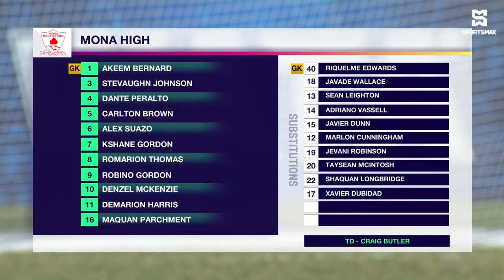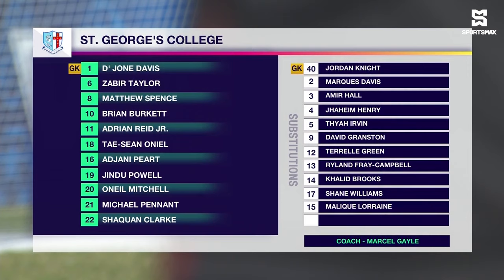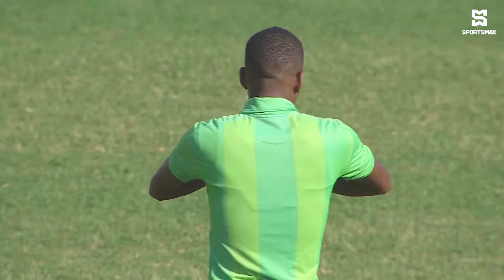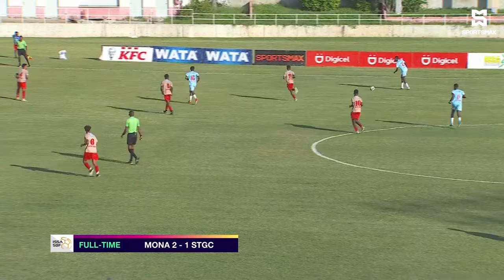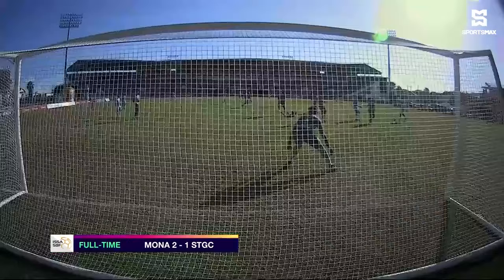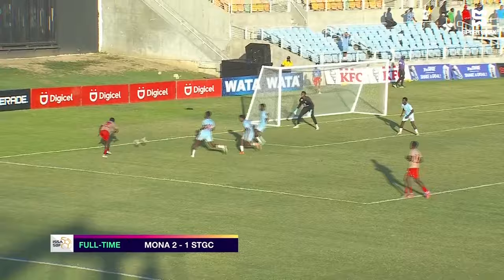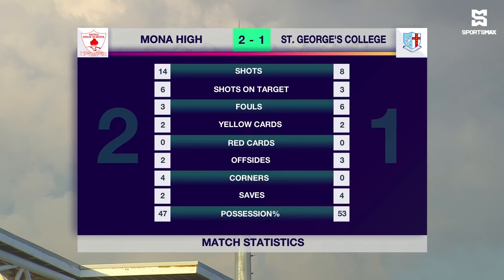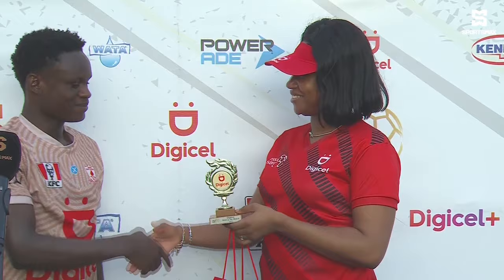Mona through to Manning Cup Final! Beat STGC 2-1 in ISSA SBF Manning Cup SF clash! Match Highlights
SportsMax presents Semifinal Manning Cup highlights between Mona High and St. George's College.

Download the SportsMax app to watch LIVE Schoolboy Football matches all season!